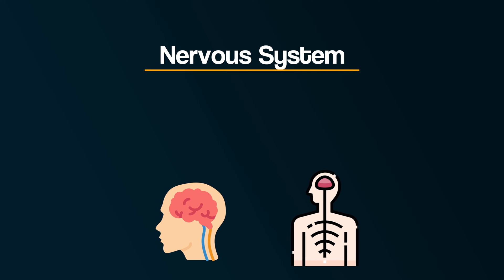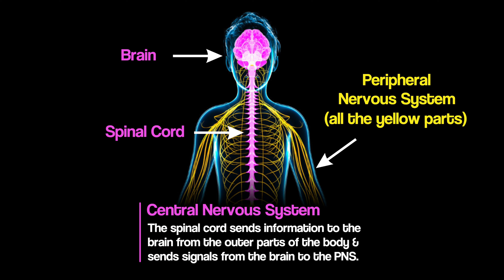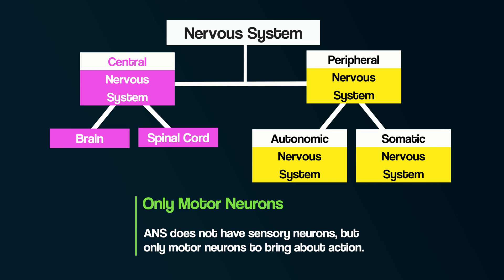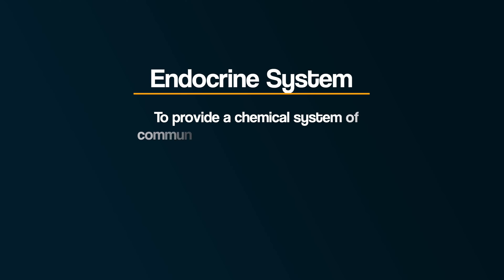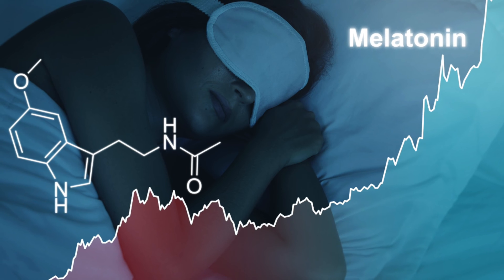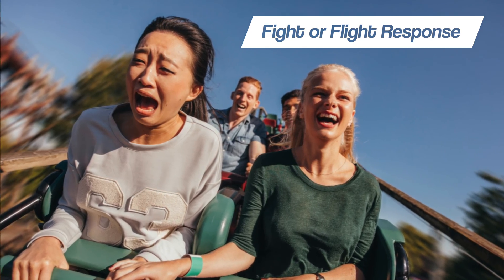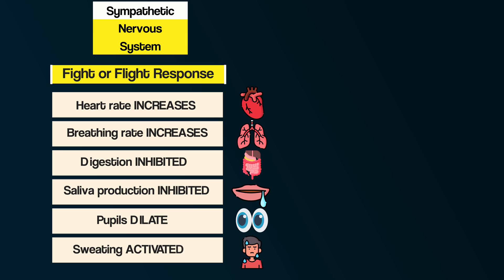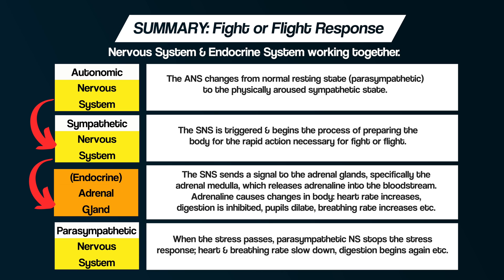Nervous System, Endocrine System & Fight or Flight Response | Biopsychology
In this video we are firstly going to explore the nervous system so that you understand the structure of the nervous system, and the role of each part. Then secondly, we will explore the function of the endocrine system. Then thirdly we will see how both of these two systems work together in the fight or flight response.

PRODUCTS I USE & BOOKS I READ:

BIOPSYCHOLOGY BOOKS
Seven and a Half Lessons About the Brain
How Emotions Are Made: The Secret Life of the Brain
Great Myths of the Brain
We Are Our Brains: From the Womb to Alzheimer's
The Brain's Way of Healing: Stories of Remarkable Recoveries and Discoveries
The Man Who Mistook His Wife for a Hat
The Psychobiotic Revolution: Mood, Food, and the New Science of the Gut-Brain Connection

00:00 - Intro to Biopsychology
00:52 - Key Tip
01:53 - Rollercoasters
02:30 - Nervous System
03:46 - Peripheral Nervous System
04:17 - Somatic Nervous System
04:48 - Autonomic Nervous System
05:16 - Sympathetic & Parasympathetic NS
05:38 - Endocrine System
06:33 - Pituitary Gland
07:06 - Pineal Gland
07:25 - Thyroid Gland
07:48 - Adrenal Gland
07:58 - Testes
08:15 - Fight or Flight Response
10:41 - Test yourself
12:27 - Outro